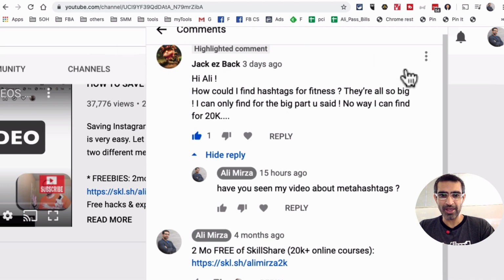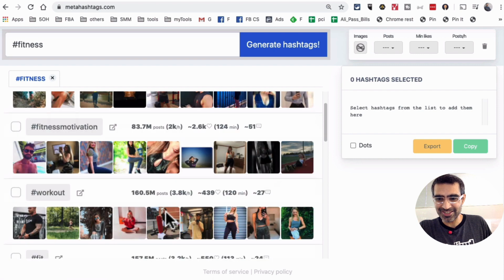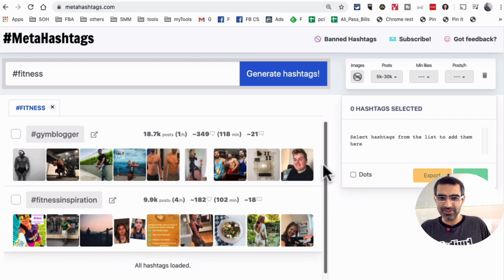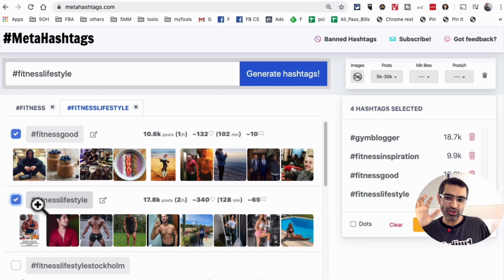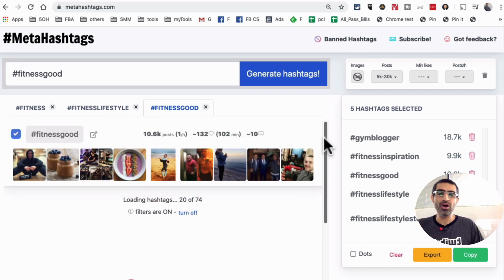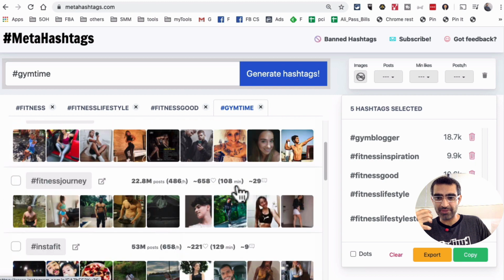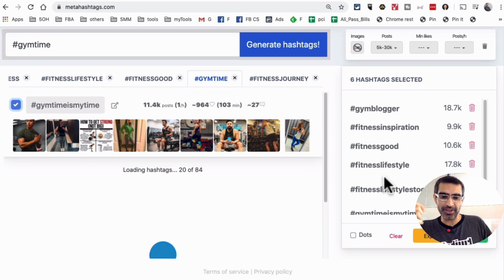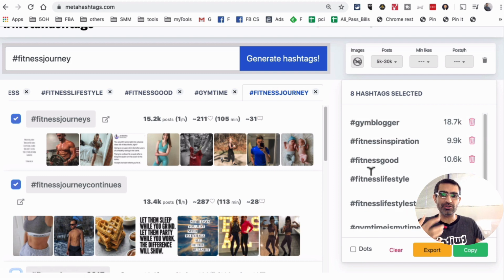How To Find NICHE HASHTAGS For Instagram (Best Instagram Hashtag Strategy 2020)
In this video I will show you how to find niche hashtags for your instagram account. Big and trending hashtags are not always good for Instagram growth. You have to find small and niche Hashtags that are relevant to your audience.